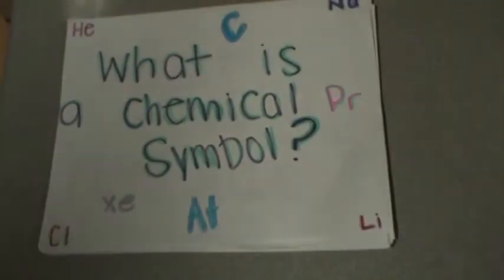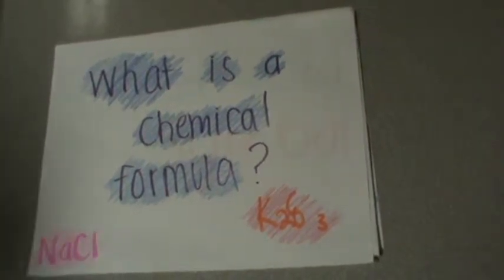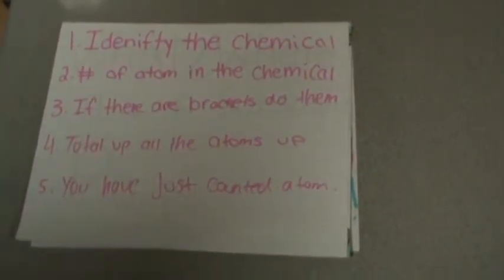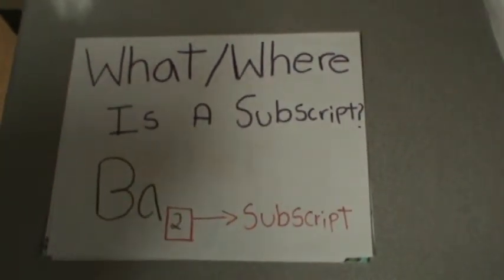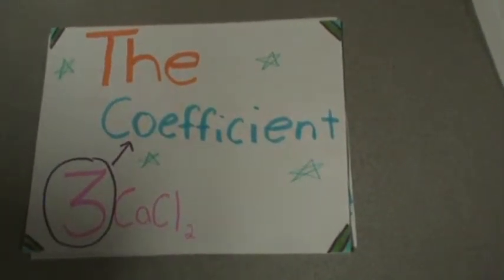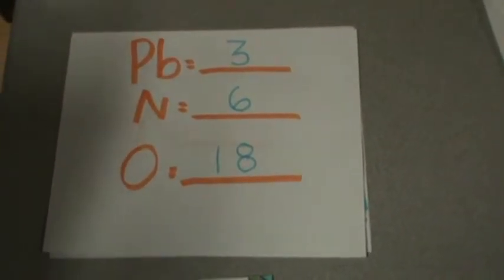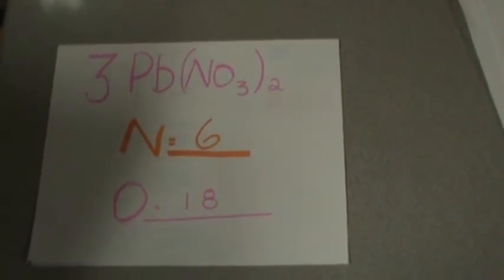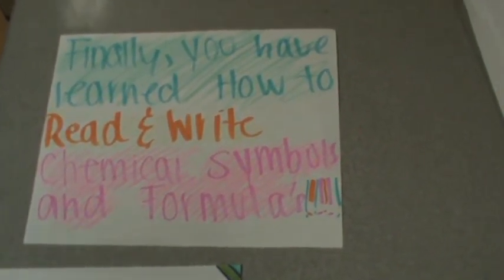Chemical Symbols and Formulas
A paperslide video about chemical symbols and formulas by Fion and Nada.